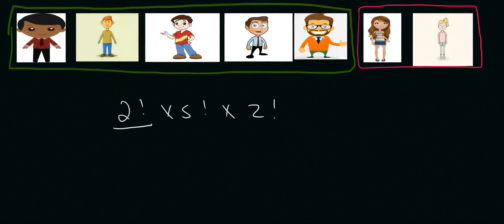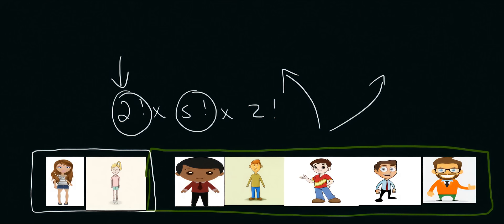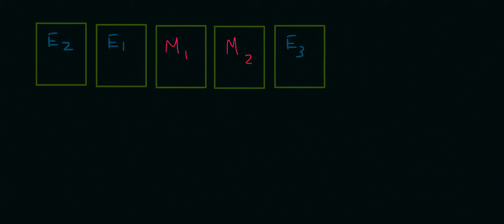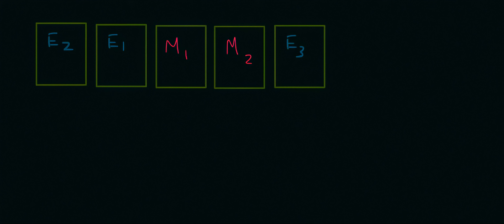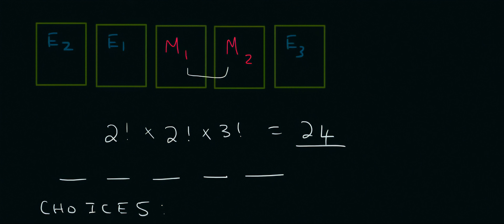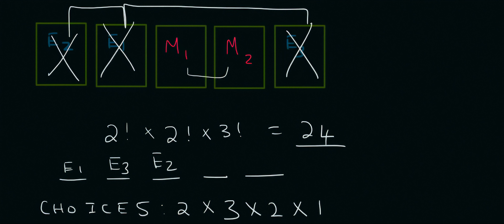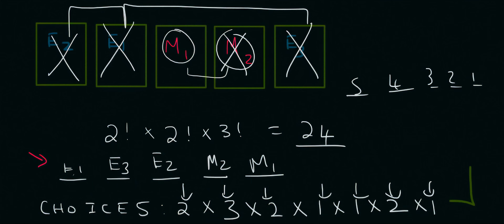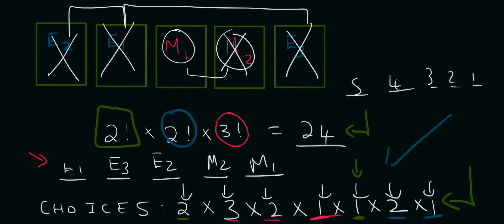Gr 12 Probability #4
Did you know that I have a website full of maths and physical science courses!
The courses have:
1. More videos than on my Youtube channel - way more!
2. The courses are well organised which makes it easier to navigate.
3. You can ask me questions directly and receive answers faster than on Youtube.